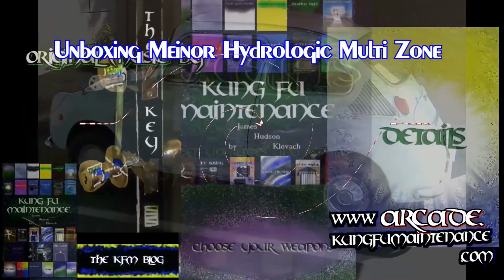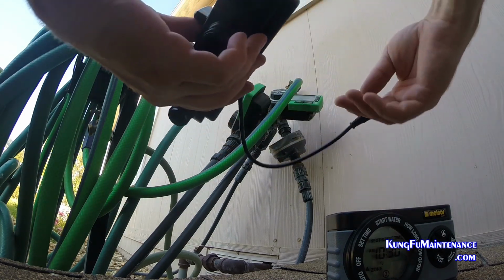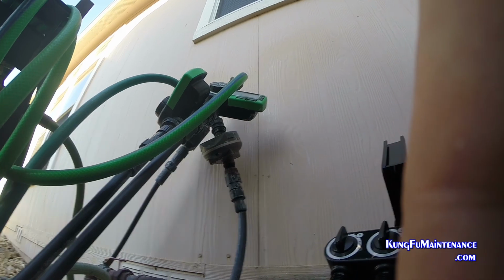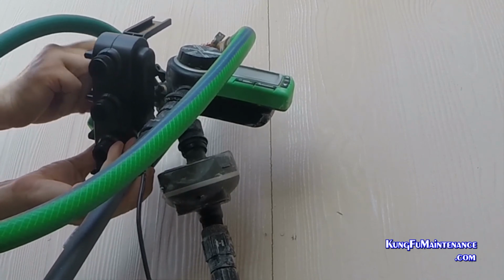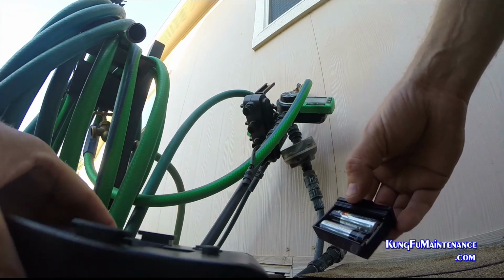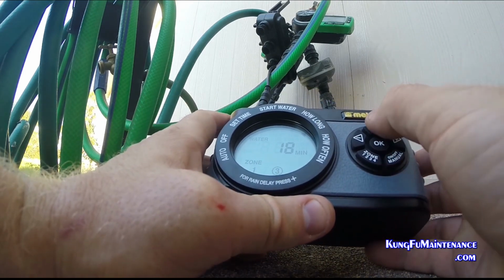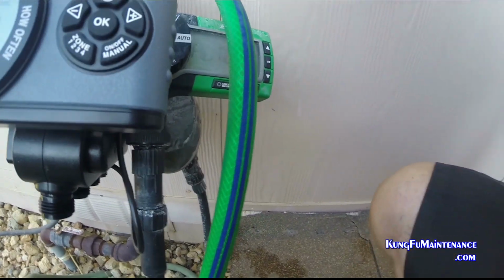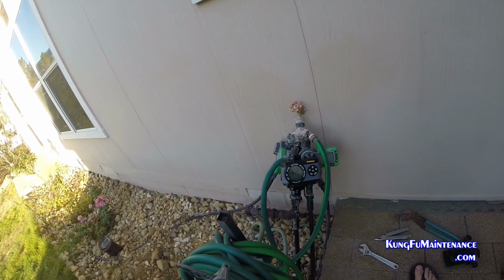Unboxing Meinor Hydrologic Multi Zone Hose Irrigation Water Timer For Drip System Sprinklers Review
Kung Fu Maintenance Shows Unboxing Meinor Hydrologic Multi Zone Hose Irrigation Water Timer For Drip System Sprinklers Review